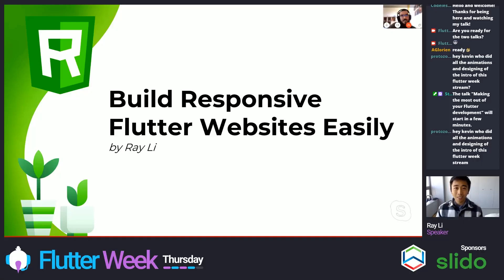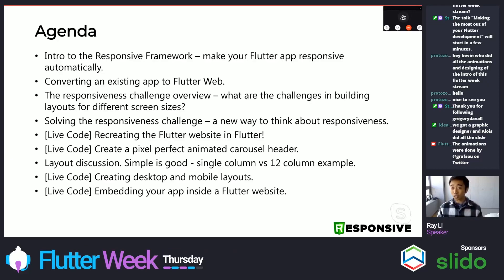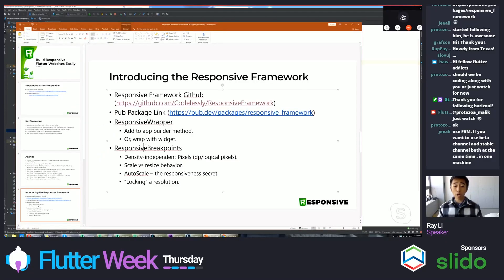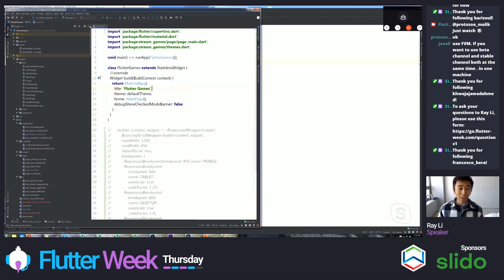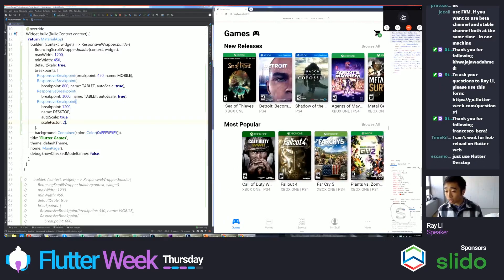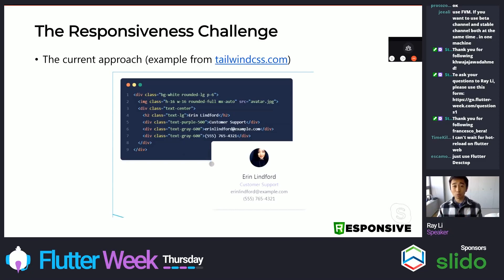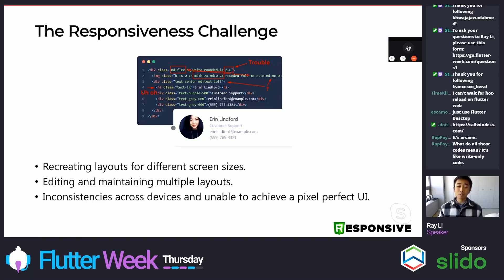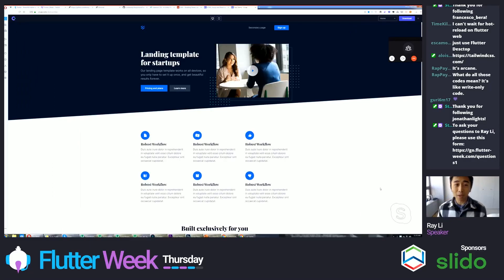Build Responsive Flutter Websites Easily - Ray Li (Flutter Week)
Responsiveness is a challenge and can be frustrating or repetitive as supporting multiple display sizes often means recreating the same layout multiple times. Learn how to use the Responsive Framework to build one layout and have that layout automatically scale for mobile, table, and desktop.

In this talk, you'll be introduced to the Responsive Framework and a simpler way of building responsiveness. Starting with a non-responsive Flutter Website,the creator of the Responsive Framework walk you through the step by step process of adapting for different screen sizes.